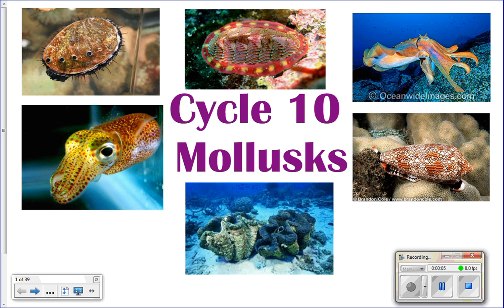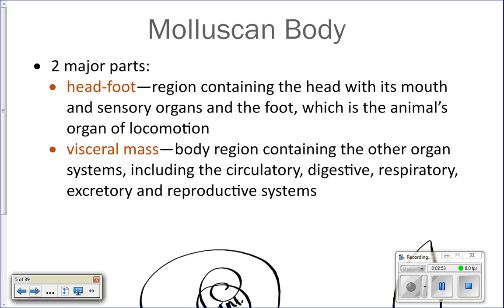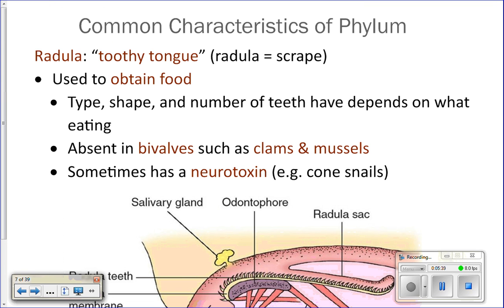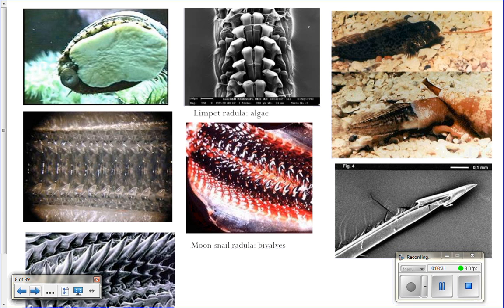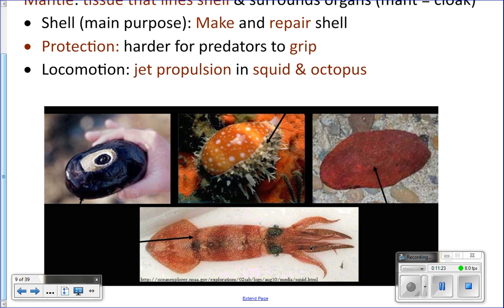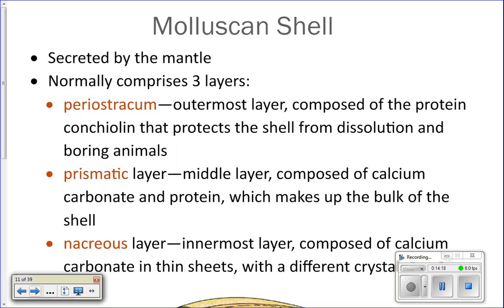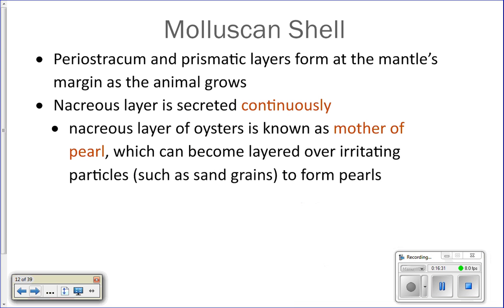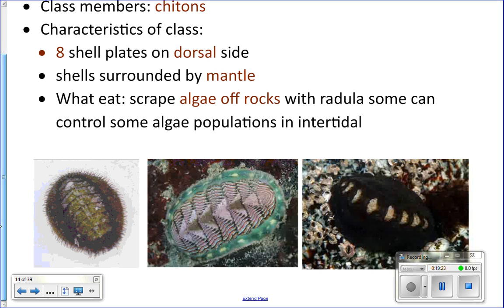Cycle 10 Lecture 1